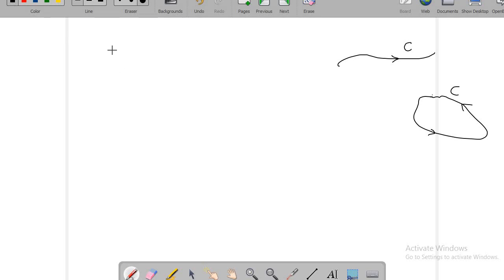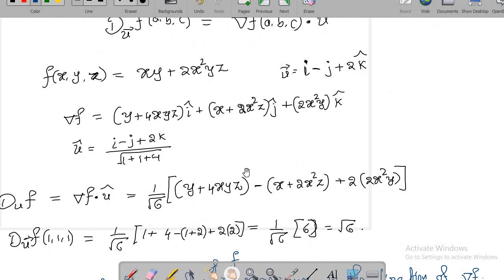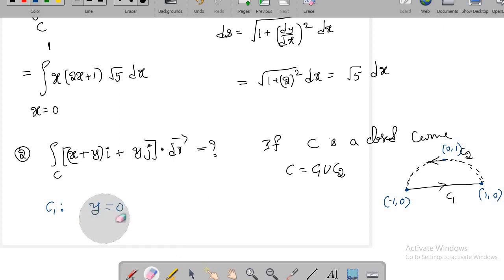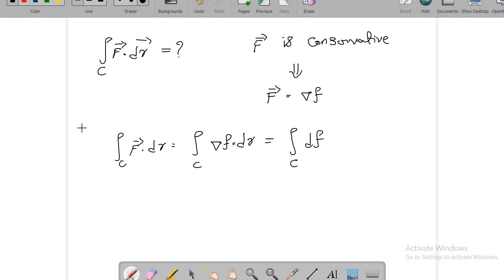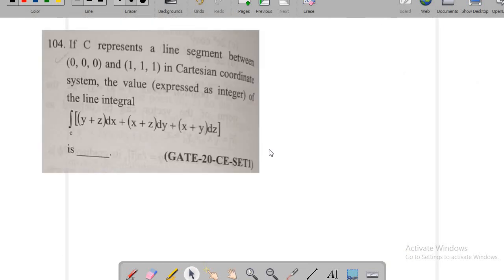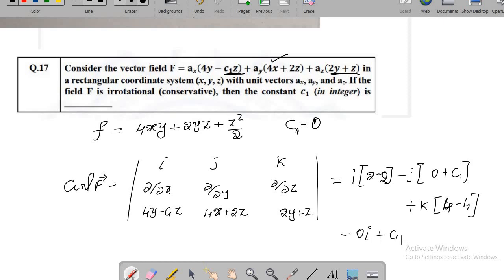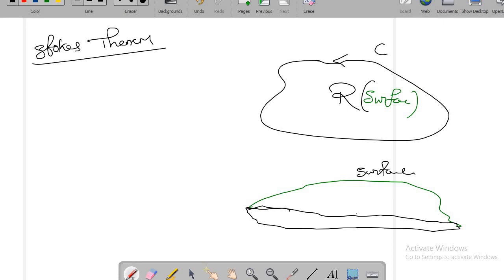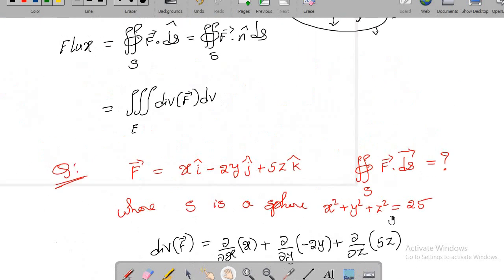Vector Calculus part-2 GATE Mathematics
Directional derivatives, Line integral, Green's theorem, Stokes' theorem, and Gauss divergence theorem are discussed here and in addition few previous GATE questions were solved on these topics.